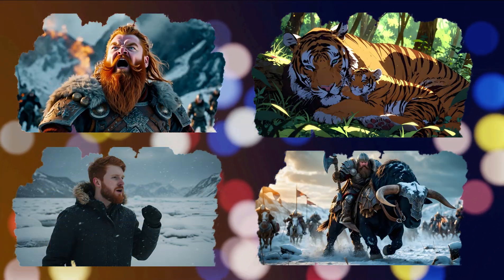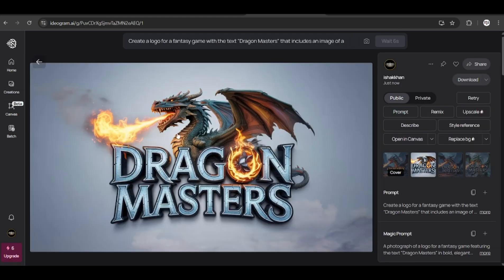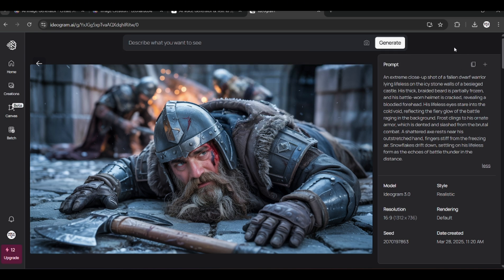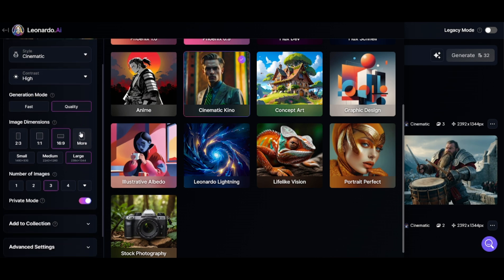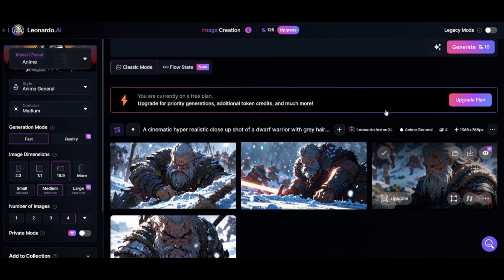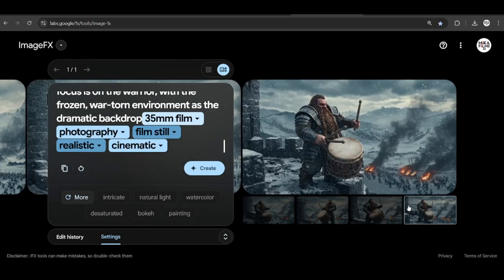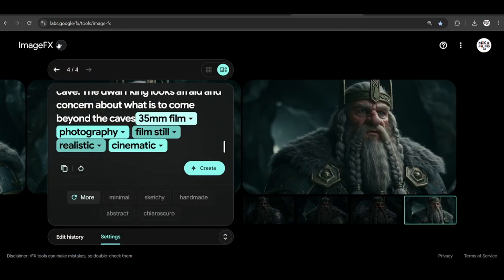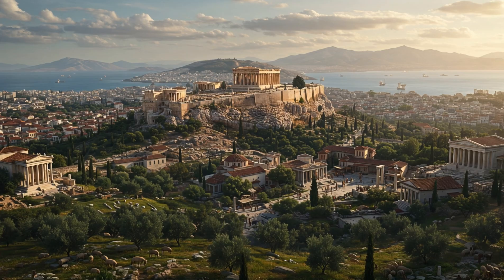How to create AI Images for Free | Ideogram AI 3.0 | Leonardo AI | Free AI Image Generator Tutorial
🖼️ Create Stunning AI Art for Free with Ideogram 3.0, Leonardo AI & Google Labs!
Discover how to make high-quality, hyper-realistic AI images using 100% free tools like Ideogram 3.0, Leonardo AI, and Google Labs – no paid subscriptions needed!

💡 On this channel, you'll learn:
✔️ How to use Ideogram 3.0, Leonardo AI, and Google Labs Image FX for amazing results
✔️ Techniques to craft realistic, creative AI images step-by-step
✔️ How to upscale AI images for free without losing detail
✔️ Tips to unlock the full potential of free AI art tools

🎨 Perfect for beginners, artists, and anyone curious about AI-generated images. No prior experience needed – just follow along and start creating like a pro!